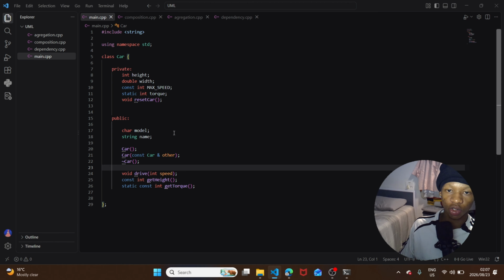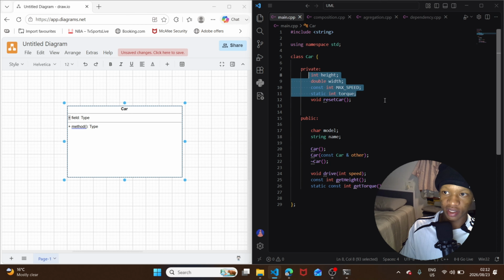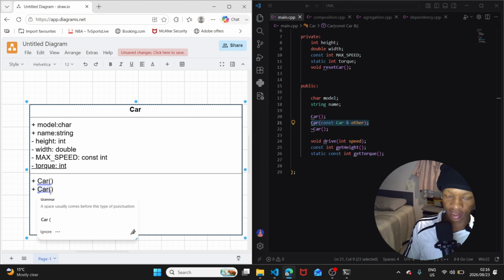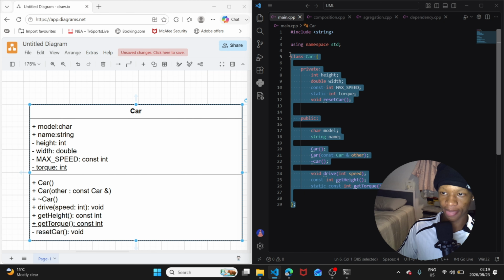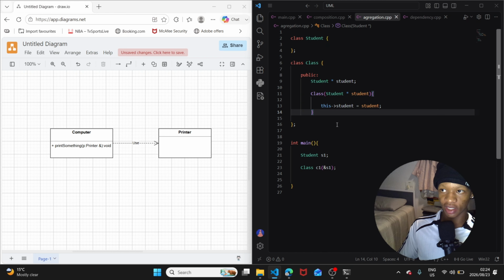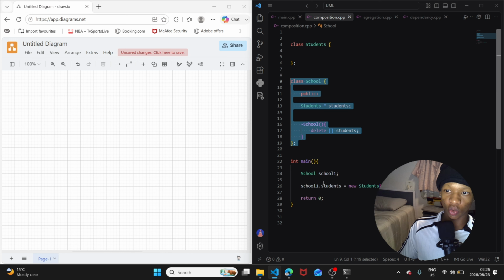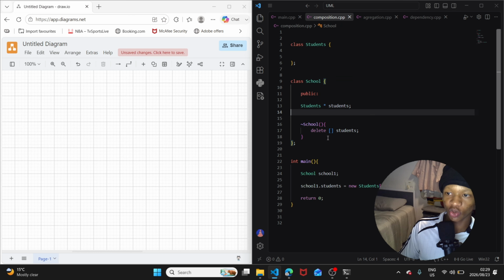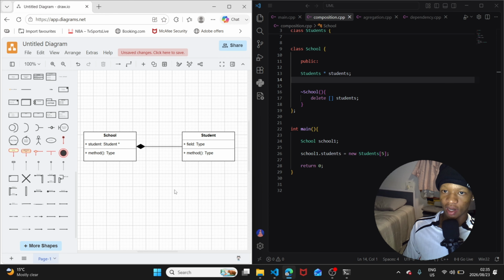UML Class Diagrams Explained | Relationships, Association & C++ OOP Tutorial #8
In this lesson, we'll learn how to read and create UML Class Diagrams and how they connect directly to the C++ classes we've been building throughout this OOP series.

UML class diagrams provide a visual way to design and understand the structure of a program before writing the code. We'll break down each part of a class diagram and explore how different classes can relate to one another.

What you'll learn:
What UML is
What a UML class diagram represents
The three sections of a class diagram
Class names, attributes, and methods
Public and private visibility
Representing constructors in UML
Translating UML class diagrams into C++
Class relationships and associations
Dependency relationships
Association relationships
Aggregation
Composition
Understanding the difference between aggregation and composition

By the end of this lesson, you'll be able to read UML class diagrams, design your own classes, understand relationships between classes, and translate those designs into C++ code.